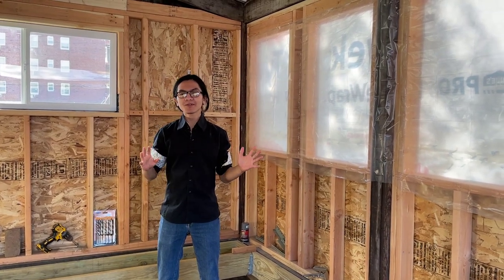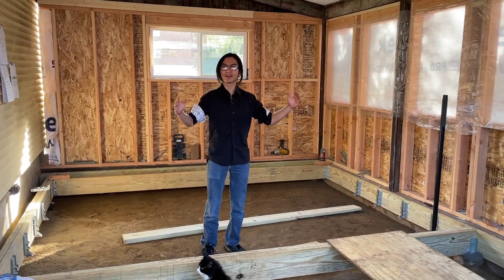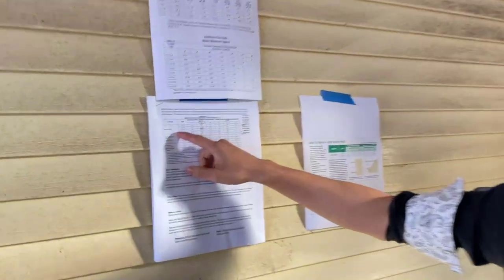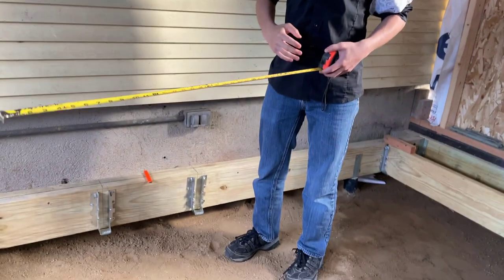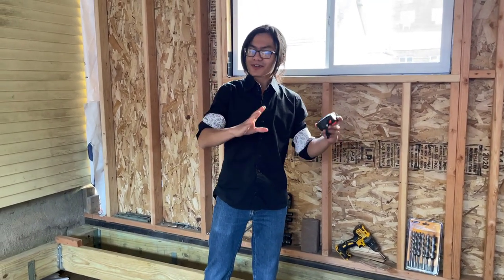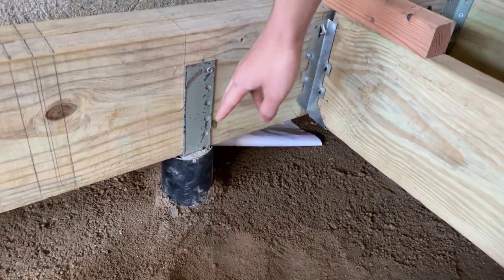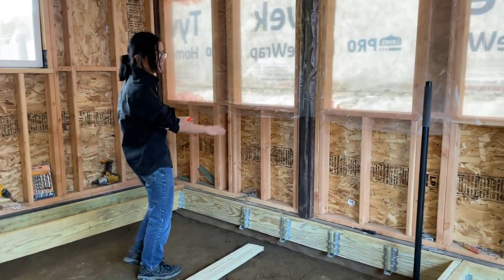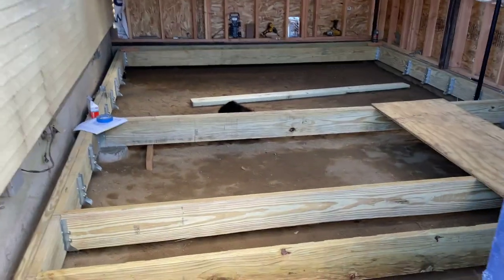Joist Size Cantilever Spacing Beam Span Floor Ledger Footing | Floating Deck Frame Enclosed Patio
There are many topics discussed in this video.  Some of them are joist sizes or sizing, spacing, maximum span, cantilever, beam, footing, ledger, header, loads bearings and much more, which we will try to summarize below.  This video is part of our DIY home improvement and remodeling series in which we plan to turn our open-air back patio-porch into a multi-purpose room (sunroom, three seasons entertainment & activity center, gym, guests reception area etc.), by enclosing it with walls and plenty of glass windows.

Here are the ad links to some of the materials, hardware & tools showcased or required for this project

1. | CRAFTSMAN Tape Measure, Self-Lock, 25-Foot (CMHT37225S)
2. | Simpson Strong Tie LU28 2X8 20 Gauge Face Mount Joist Hangers - Quantity 25
3. | Myard PNP153544 Deck Foundation Block for Wood Composite Floor Frame Pier Shed Base Footing Post Beam Support (Qty 4, Black)
4. | BISupply Adjustable Post Jack Screw Temporary Shore Jack 4x4 Shoring Jack Post, Lumber Beam Jack Post Joist Support Jack
5. | FastenMaster FMHLGM278-50 HeadLOK Heavy-Duty Flathead Fastener, 2-7/8 Inches, 50-Count, 2-7/8", Black

This segment of our vlog is a preparation to framing the floating deck for the suspended floor.  Deck framing is important as it determines the structural integrity and strength of our floor.

What’s the best deck framing material?  Pressure-treated lumber such as yellow pine (our choice), hem-fir are extremely popular options as they are inexpensive, cheaper and readily available. Cedar and Redwood are also used often as they are decay-resistant.

Here are the explanation to some of the terminologies used in this video:

What's a deck joist?  Joists are structural elements that make up the entire framework of the deck. Joists are attached to the installed ledger board using a joist hanger, or hanger bracket, and run the entire distance of the deck out from the house.

Commonly used joist sizes are 2x6, 2-by-8 and 2-by-10. For example, when you space joists 16″ apart — which is standard for residential decks — a deck spanning 9 1/2′ would require 2-by-6 joists, a 13′ deck would need 2-by-8 joists and a 16′ deck calls for 2-by-10 joists.

How far apart should deck joists be spaced?  They are typically spaced every 12 inches or 16" inches on center. The maximum spacing will depend on the size, material, spacing, dimension and allowable span of the joists.

Deck footings are bases for the support posts and keep them in place. They consist of a concrete base or pillar installed under ground below the frost line to which a support post is inserted or attached to via a bracket. Deck footings must be installed below the frost line to prevent swaying and movement throughout the freeze and thaw weather cycles.

A Deck Beam, or Support Beam, is a sturdy structural piece of lumber or metal that spans the length of the deck along or parallel with the house. A deck beam will support the entire weight of all the floor joists and transfer the weight load onto the support posts and ultimately the deck footings below ground.

Cantilevered Deck. Instead of a girder at the end of the joists, you'll need to put a beam under the joists, so they can extend past that support. This framing style is called post and beam, and the overhang is a cantilever.

The distance your joists can safely cantilever or overhang a drop beam is determined by the size of the joists, the wood type and grade of the lumber and the spacing between joists. Many building local building code have different rules  & limit joist cantilevers to 24" maximum.

Beams, studs, joists and rafters act as a structural skeleton and must be strong and stiff enough to resist dead & live loads.

In the next few videos we will be discussing how to build a frame for suspended flooring using a floating deck concept, how to install the joist hanger, the types of construction or structural screws to use, how to install windows, framing for sliding door for main entrance, insulate wall, electrical wiring and more...